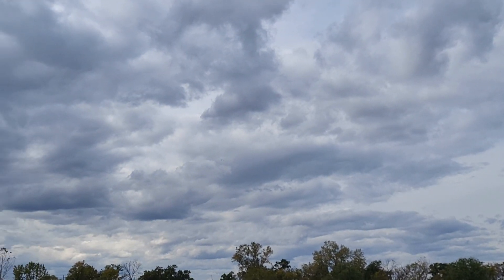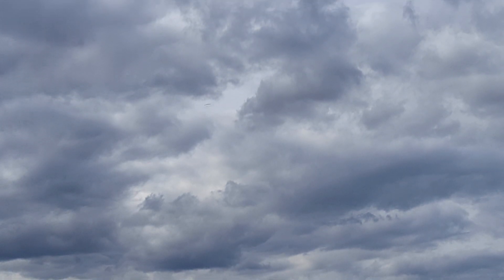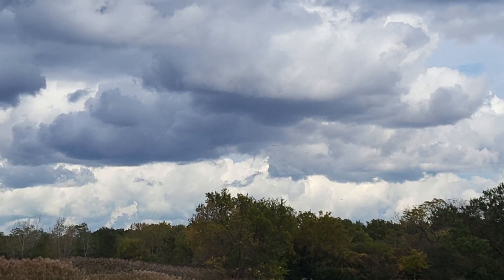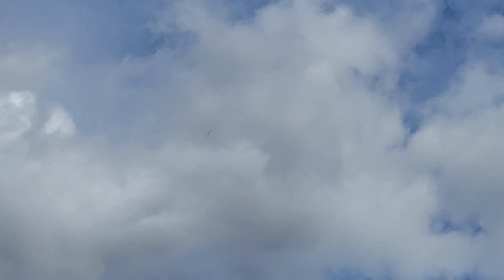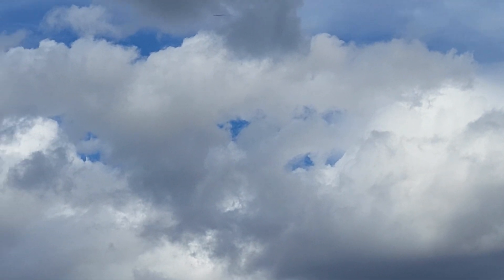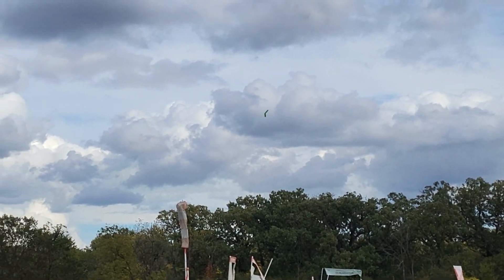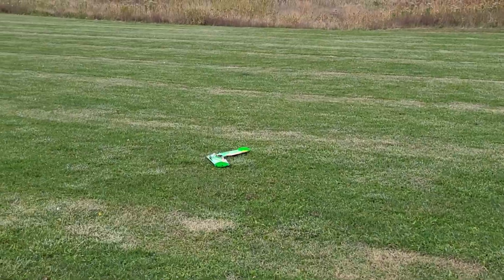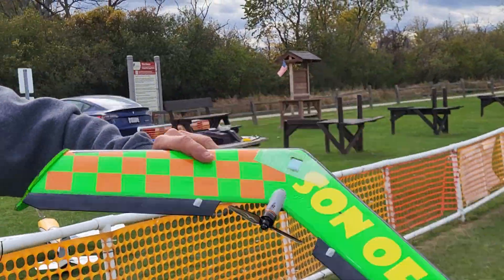tbrc son of a spec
We've had these kits for a couple years, finally put them together.

This one:
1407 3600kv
4x2.5 HQ prop
550 mah 4s tattu
Analog video